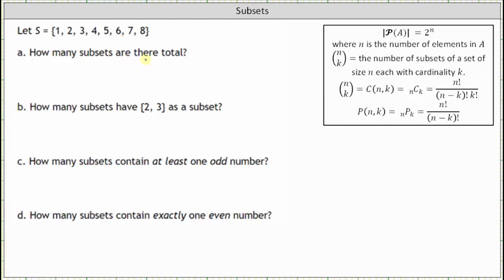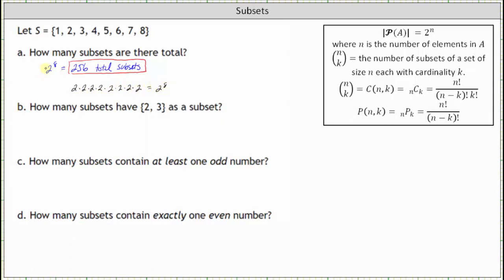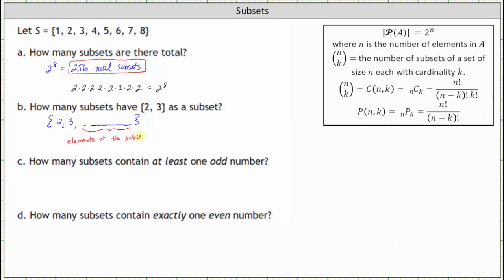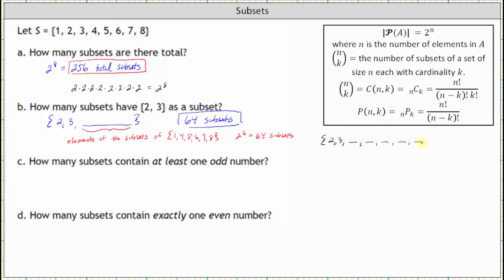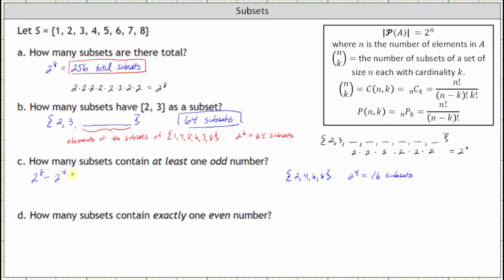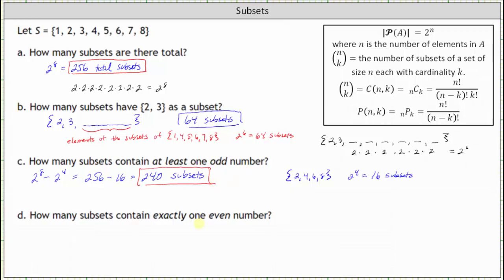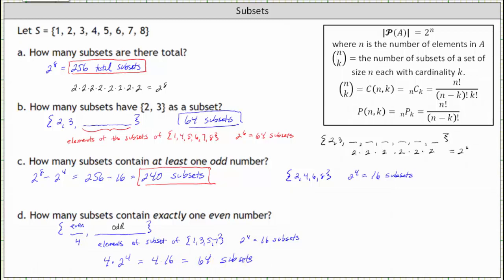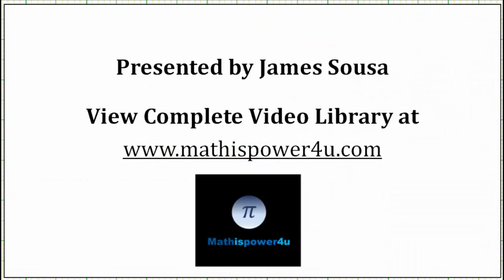Determine How Many Subsets Meet Various Conditions (1)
This lesson provides examples of how to determine the number of subsets of a given set under various conditions.